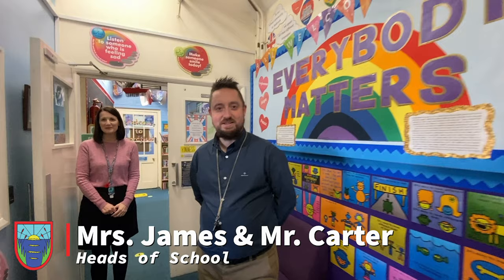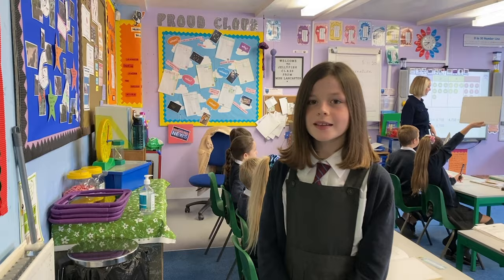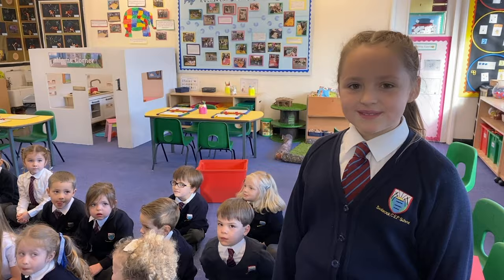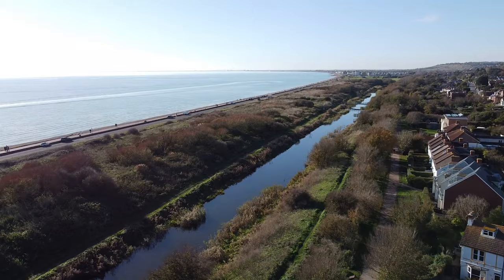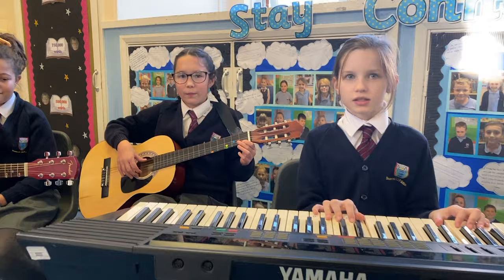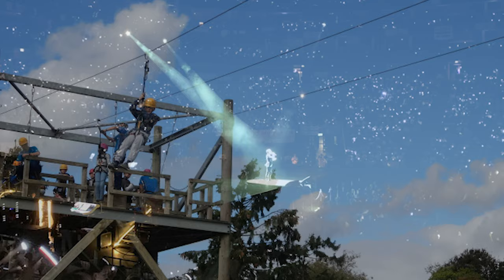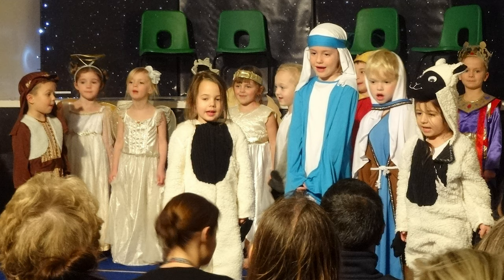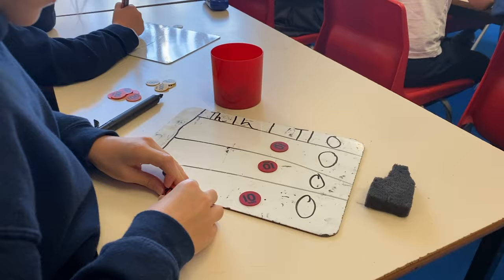Seabrook Church of England Primary School - Virtual Open Day 2020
Filmed, edited and produced by Social Media for Schools.